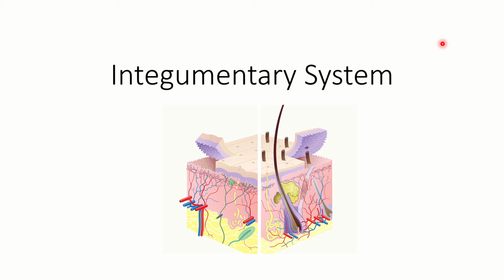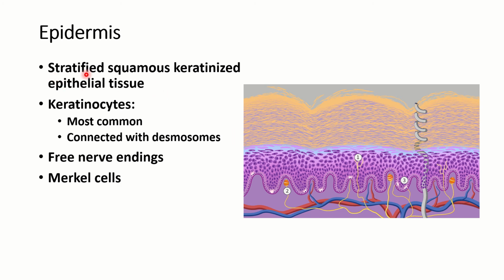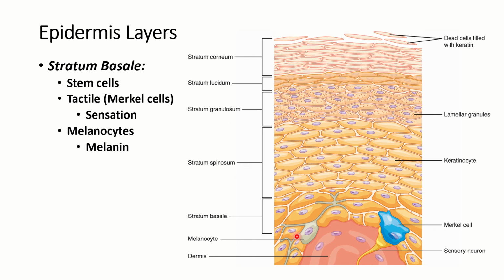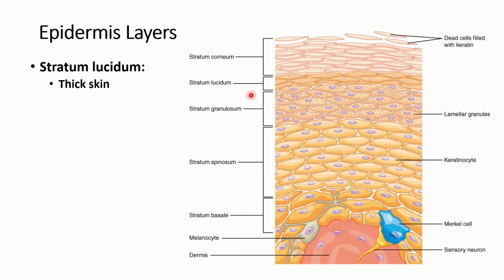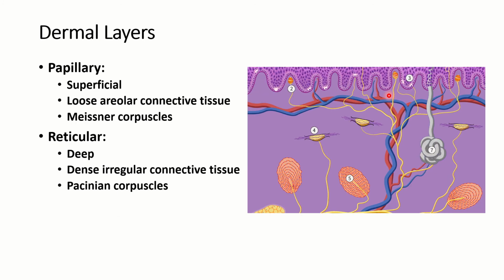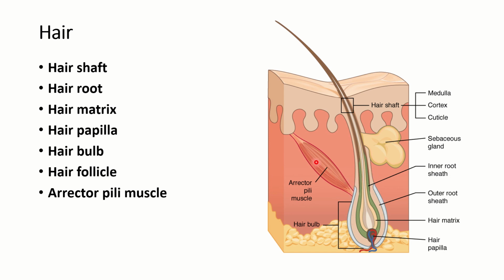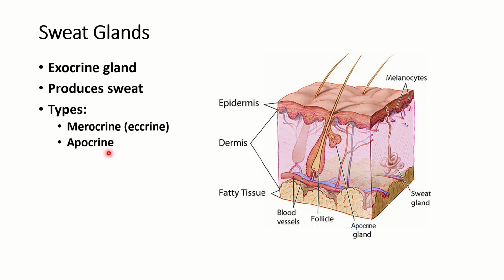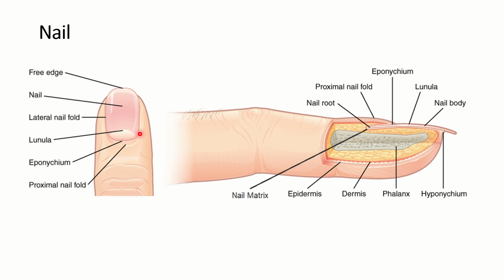Integumentary System for Lab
The video covers epidermis and its layers, dermis and its layers, sweat and sebaceous glands, hair and nail structures.